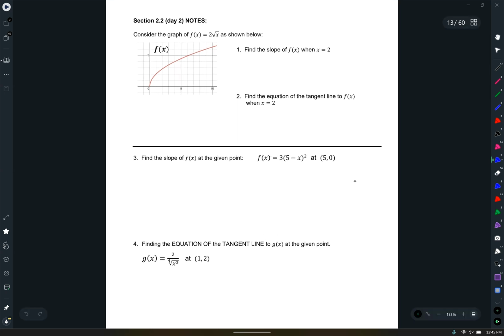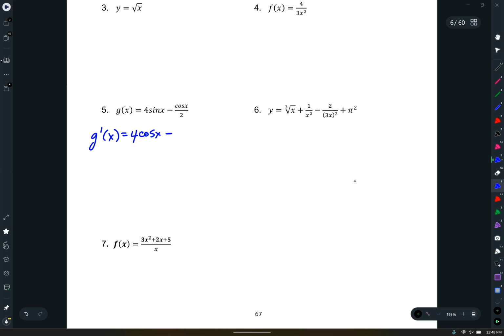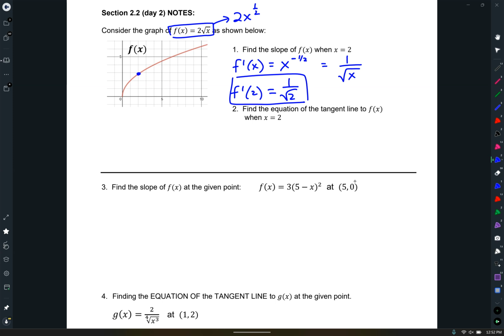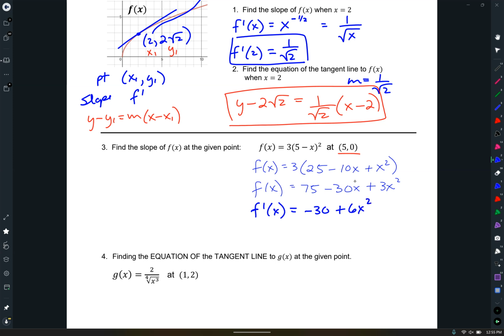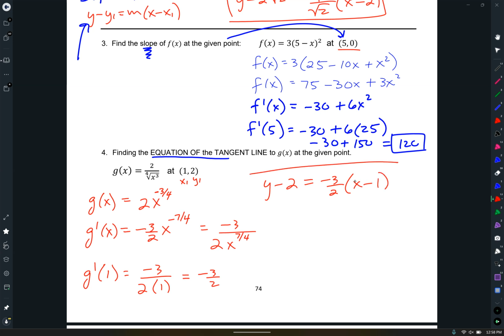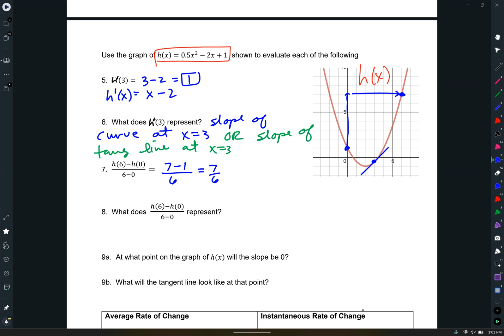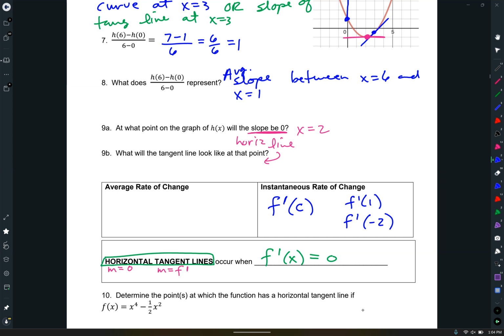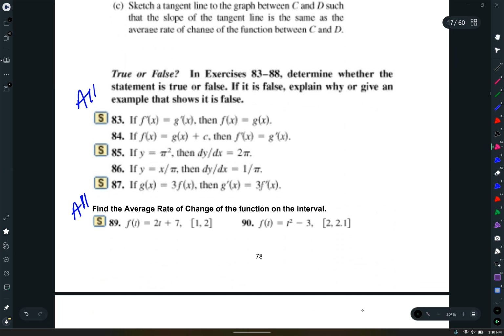AB Calc 2 2